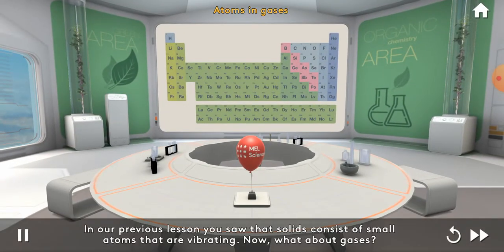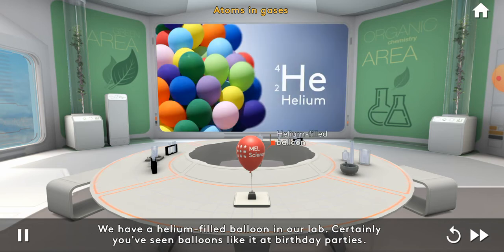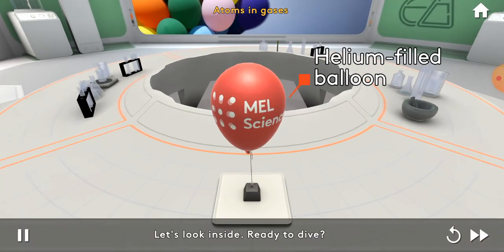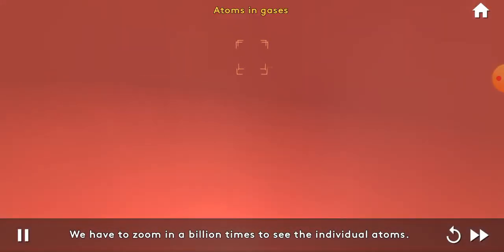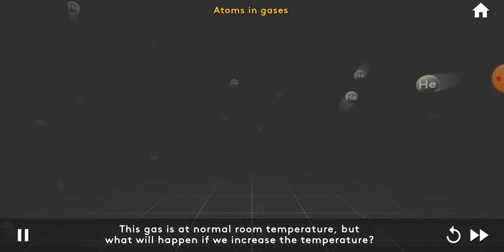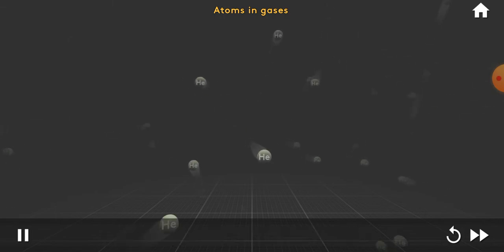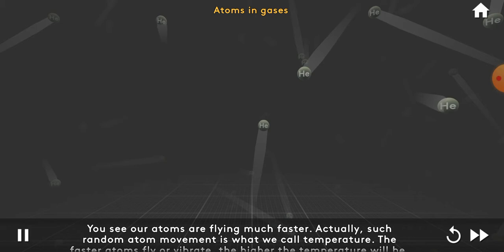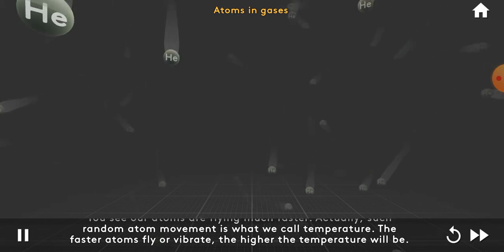Atoms in Gases - MEL VR Science App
How to use the MEL VR Science app - Screen Record